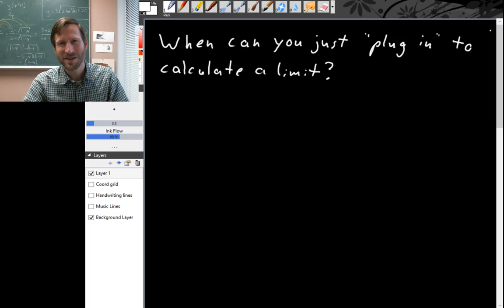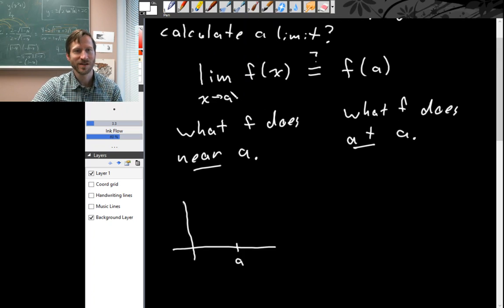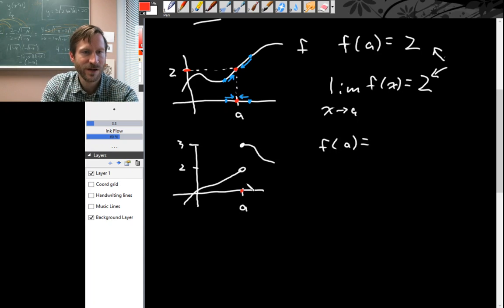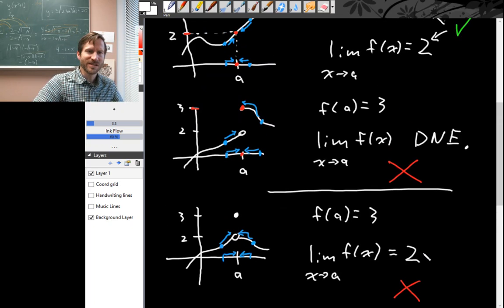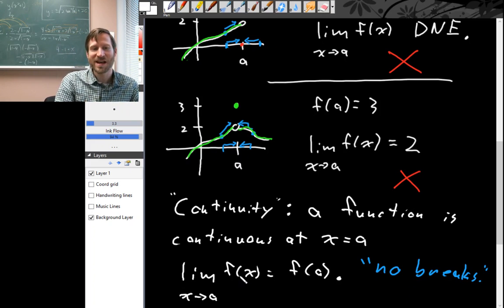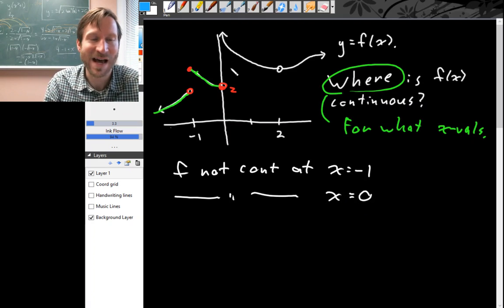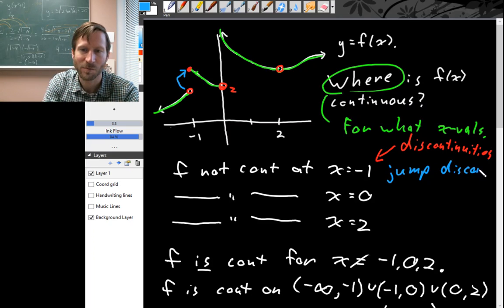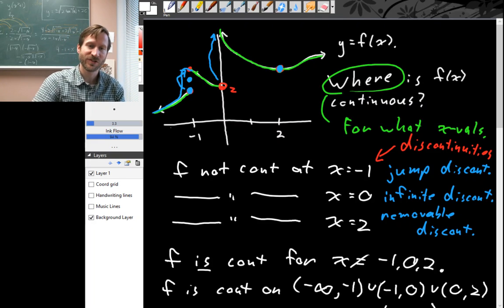Continuity part 1 - definition